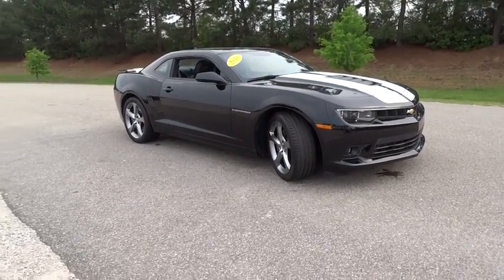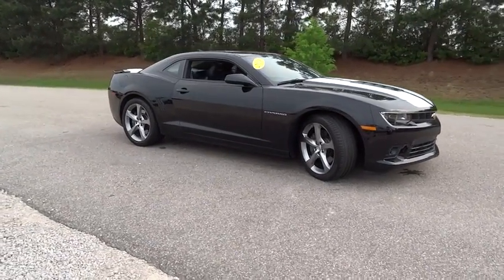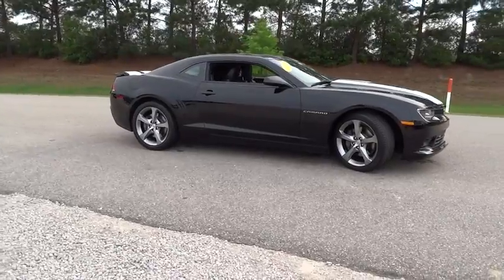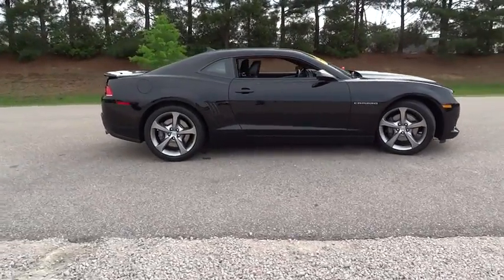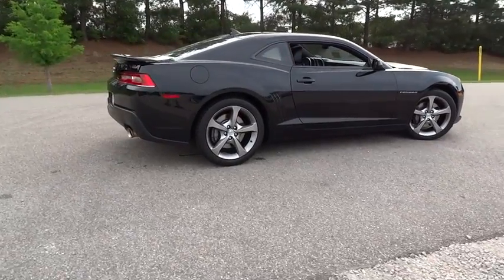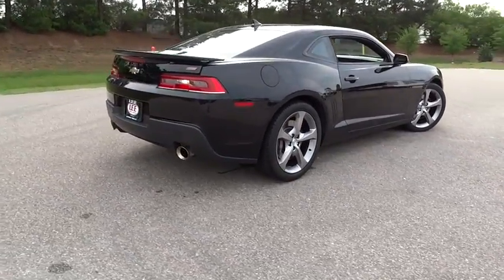2010 Honda Accord Wilson, Rocky Mount, Goldsboro, Tarboro, Greenville, NC EC61205A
2010 Honda Accord

4170 Raleigh Road Parkway West

Leather seats and Clean history-No accidents!. Accord EX 2.4, 4D Sedan, 2.4L I4 DOHC i-VTEC 16V, 5-Speed Automatic with Overdrive, Black, and Cloth. One of the reasons for our high customer satisfaction index is our LEE SELECT Used Vehicles program. This program combines inspection, warranty, financing, service, and value pricing for qualifying pre-owned vehicles. Only select used cars are chosen for this program and must pass a rigorous inspection in order to qualify as LEE SELECT. Purchasing a Lee Select Used Vehicle gives you even greater peace of mind that you are driving a safe and reliable vehicle.There are used cars, and then there are cars like this well-taken care of 2010 Honda Accord. This luxury vehicle has it all, from a posh interior to a wealth of fantastic amenities. If you want a creampuff with style, this is it. This Accord will allow you to dominate the road with style, and get outstanding fuel efficiency while you're at it. New Car Test Drive said, ...By model range, powertrain choices and overall efficiency, the Honda Accord line-up surpasses everything in its class. Measured by holistic performance or overall refinement, the Accord is difficult to beat... Winner of the 2008 Car and Driver 10 Best Cars shoot-out.Our Internet Value Pricing mission at Lee Ford Lincoln is to present value pricing to all of our customers. Pre-Owned Internet Value Pricing is achieved by polling over 20,000 pre-owned websites hourly. This ensures that every one of our customers receives real time Value Pricing on every pre-owned vehicle we sell. We don t artificially inflate our pre-owned prices in the hopes of winning a negotiating contest with our customers! We do not play pricing games. After being in business for over 60 years, we realize that Internet Value Pricing is by far the best approach for our customers.